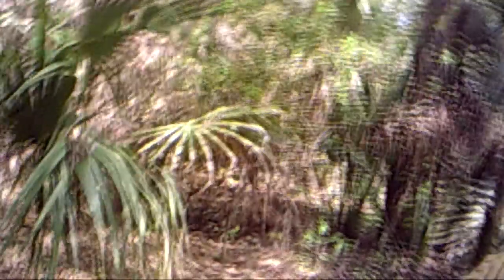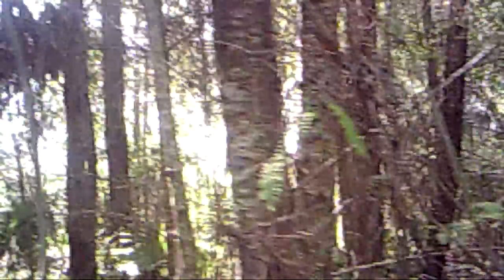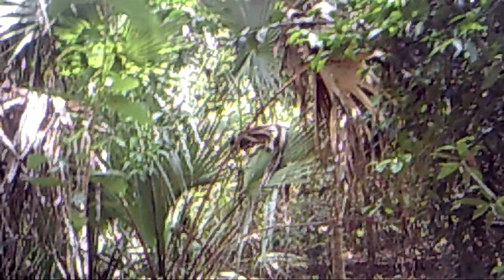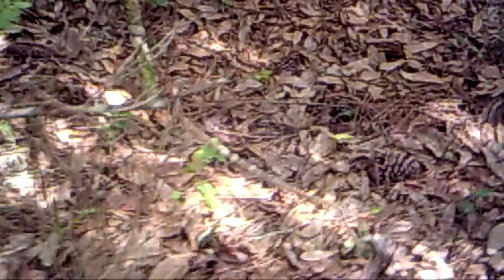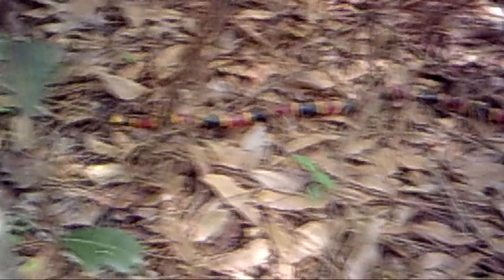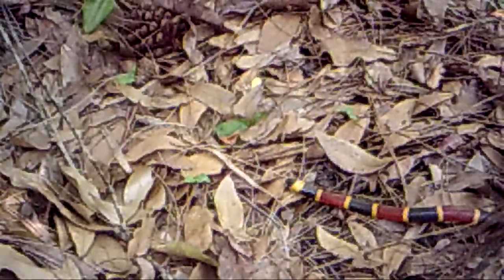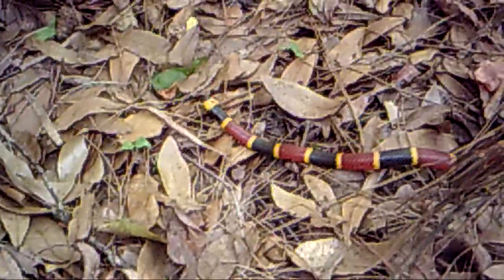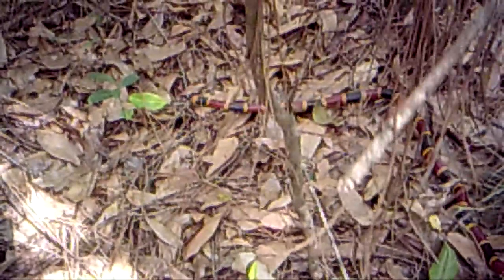SummerSetUp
Testing my summer time set up pistal belt